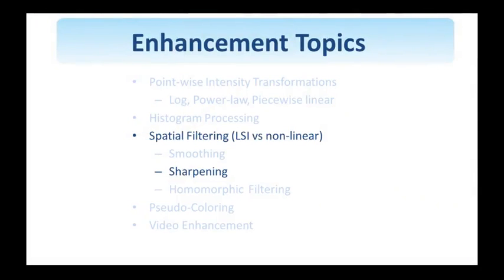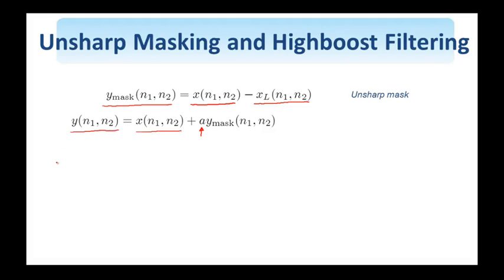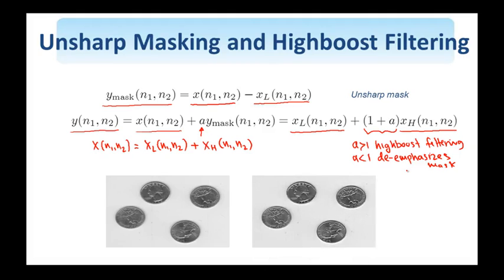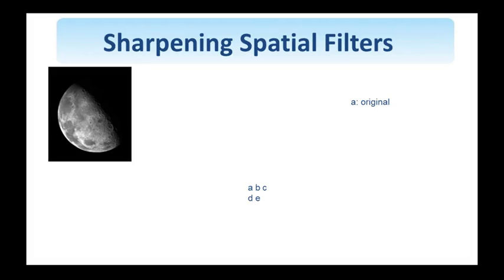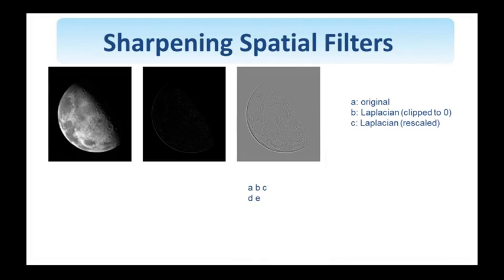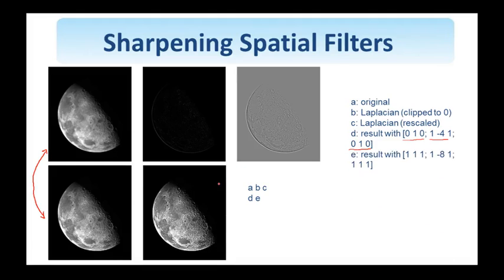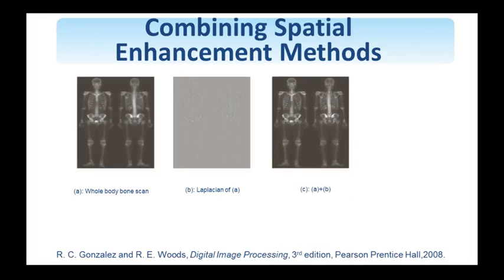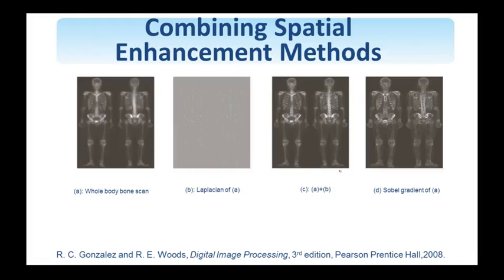06 - Sharpening (10-50)